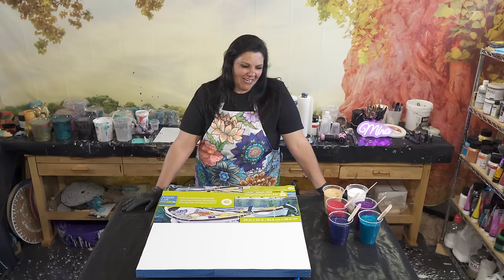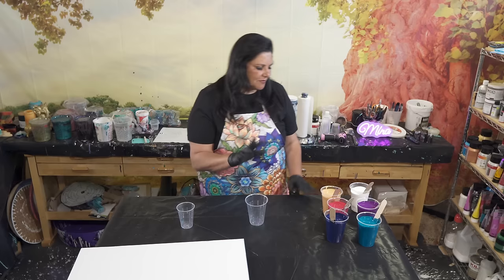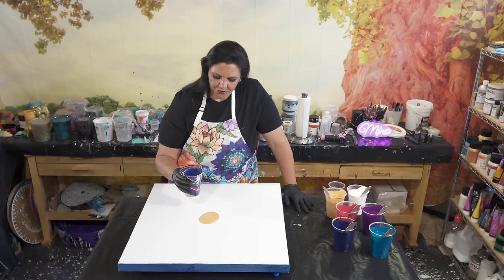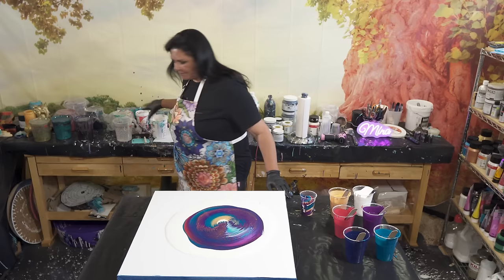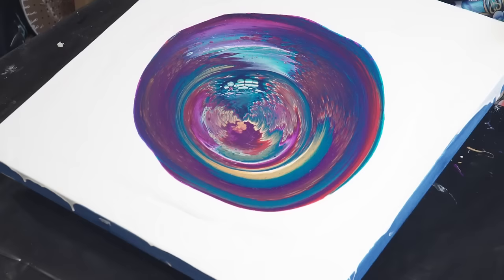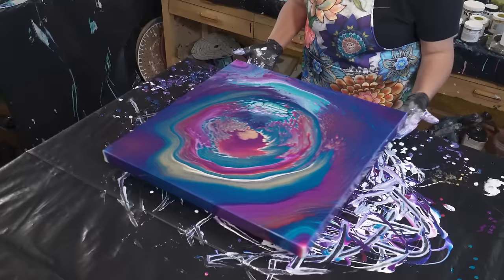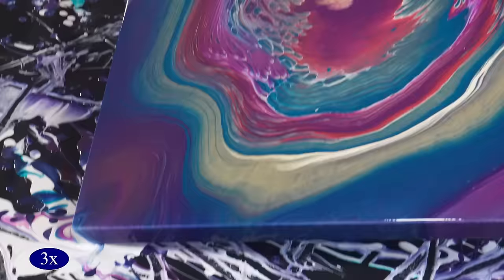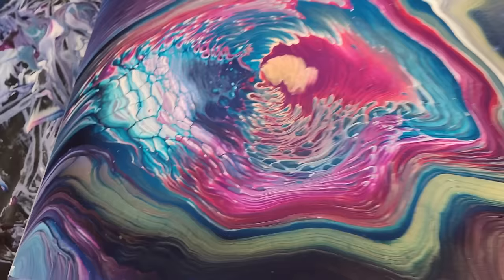Reflections of a Galaxy: A Sarah Mack Inspired Straight Pour! Beautiful!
Hello my Beautiful People!  Welcome back! The other day I was talking about painting with my dear friend Sarah Mack and we decided to try and pour our favorite of the others pours.

Colors
Golden
 - Prussian Blue
 - Turquoise Pthalo
 - Quinacridone Crimson

Amsterdam
 - Titanium White

Metallics
 - 24K Gold

Pouring Medium:
Golden Heavy Gel Gloss
Floetrol

Im very happy with the final results of this pour.. I really liked it before I went chasing after that corner haha but I like the end as well   Do you think I should have left it as it was?

Big huge thank you to Sarah Mack for all the laughter and inspiration, this was a lot of fun!

Sarah and I will both be teaching at Fluid Art Boutique in Dublin this summer!  to book your classes and paint in person with us in a Castle in Dublin, Ireland!!

Sarahs video will premiere right after mine, and then @feralart22  , @NateBrightArt  and then @Studio15Acrylics  !  See you there!